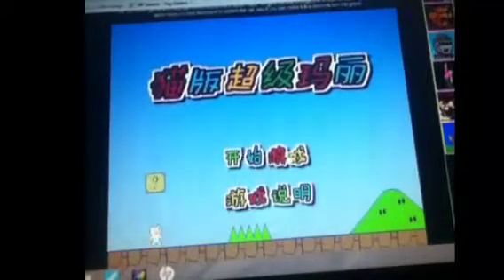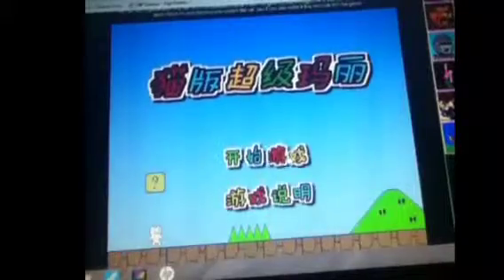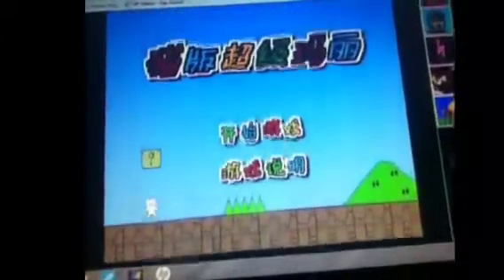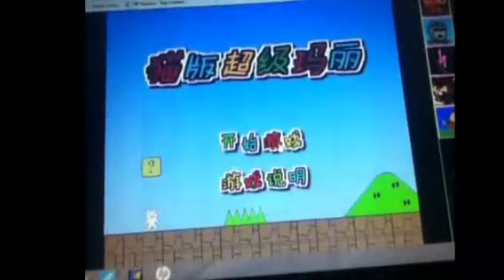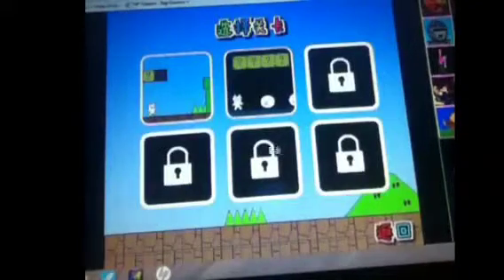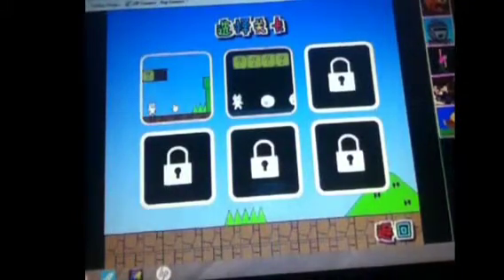Trying to beat cat mario world 1 and 2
We try to complete all 6 levels of the most rage inducing game ever